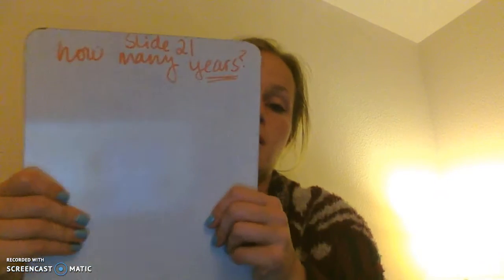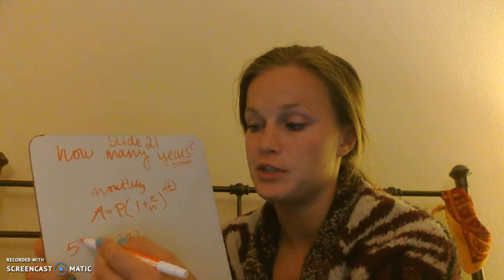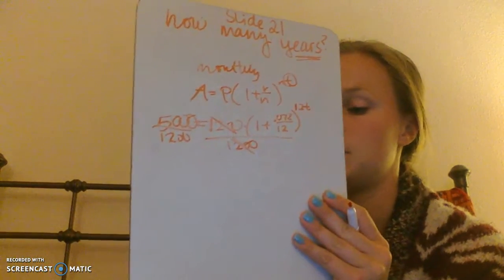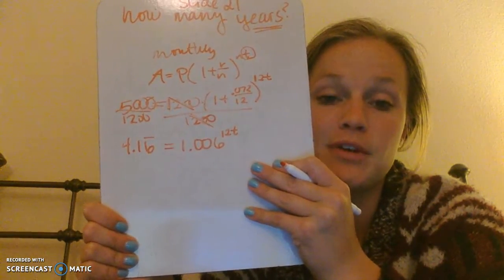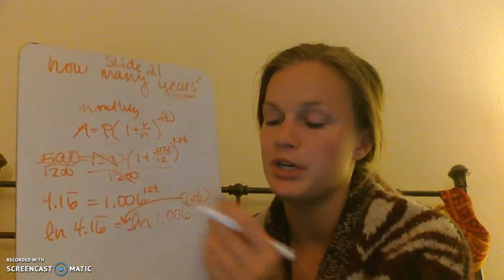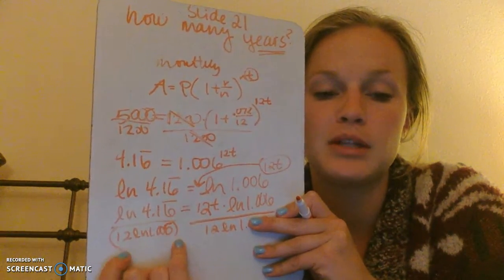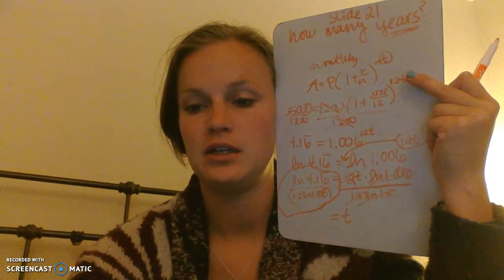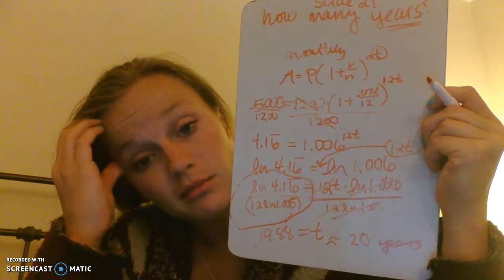A2 log exp review slide #21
How many years would it take for an initial investment of $1,200 to increase to $5,000 if invested in an account that earn 7.2% compounded monthly?